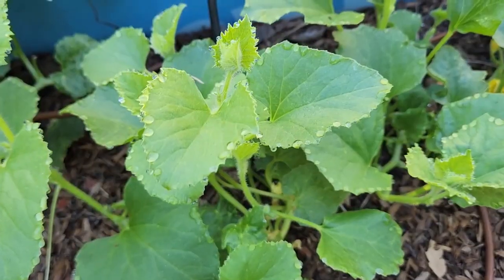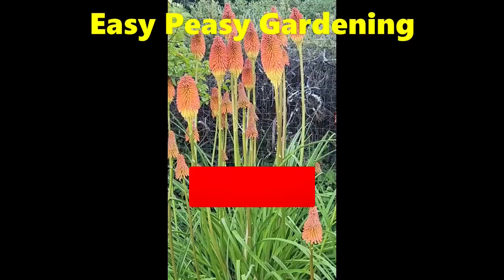Do plants cry?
Have you ever seen a string of water on your plants early in the morning? Or maybe a drop or two on your indoor plants although didn't mist the plant? If yes, watch this video to find out why it happens.